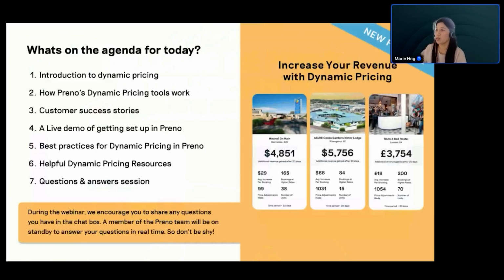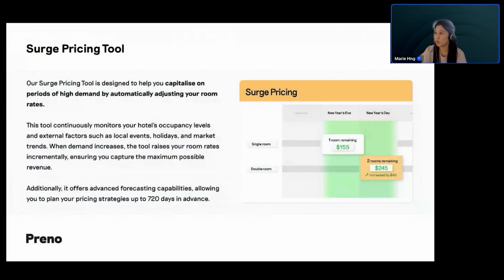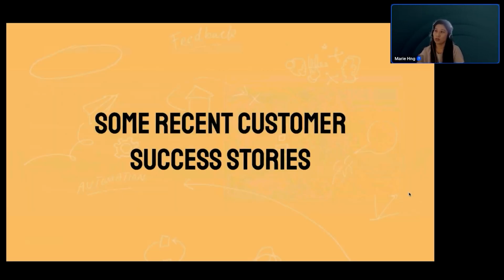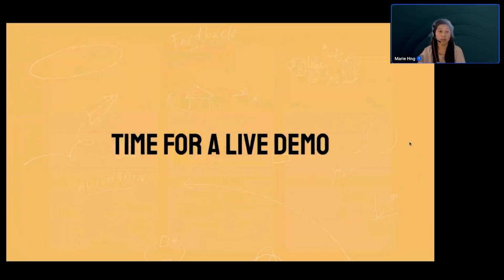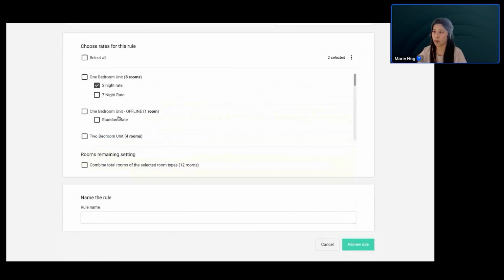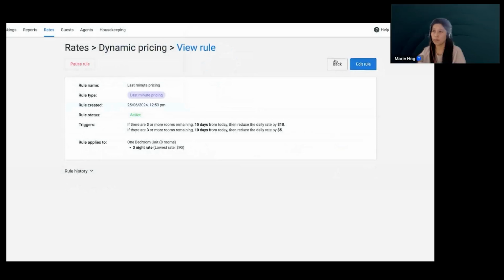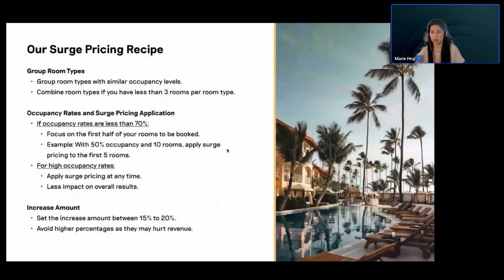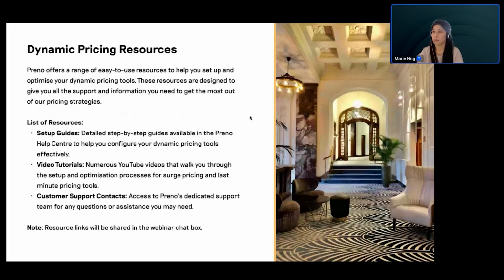Unlocking the Power of Dynamic Pricing with Preno - Webinar Recording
Welcome to the recorded session of our dynamic webinar, “Unlocking the Power of Dynamic Pricing with Preno.” If you missed the live event, here’s your chance to learn how Preno’s dynamic pricing tools can transform your pricing strategy, boost your bookings, and elevate your business. Hosted by Marie, this webinar provides invaluable insights and practical tips on maximising your revenue with Preno.

In this session, you’ll discover:

- Introduction to Dynamic Pricing Tools: Understand what dynamic pricing tools are and how they can benefit your property.
- Live Demonstration: Watch a live demo on setting up and using dynamic pricing tools in Preno.
- Best Practices: Learn best practices for implementing dynamic pricing strategies to maximise revenue.
- Optimising Results: Discover how to analyse results and continuously optimise your pricing strategy.
- Live Q&A: Engage in a live Q&A session with Marie to address your specific questions and concerns.

Questions and Answers from the Event:

Q: Are you able to send dynamic rates to certain partners and/or selected OTA channels only?
A: Yes, you can pick which rates have dynamic pricing applied. They are only applied to base rates since the derived rates would automatically change when the base rate changes.

Q: For the Surge pricing occupancy rates, what is the occupancy period based on, on the day or monthly?
A: When you look at the occupancy report in Preno, you can see the monthly rate, so you can calculate an average and use that when you set up your rules.

Q: Does this surge pricing flow through to Bookings.com etc or is it just on our website?
A: Depending on which rates you’ve applied it to and how you’ve set up your rates, it can flow to Booking.com as well.

Q: If we are full and get a cancellation then that is exactly when we need dynamic pricing to work.
A: If you are full, then your surge pricing would have already kicked in way before you reached your full capacity. So when a booking is cancelled, your rates should still be elevated from the previous surge pricing adjustments, and last-minute pricing would also not have kicked in since you are fully booked. This means when you get a cancellation, the rate to book should already be elevated. Hope that clarifies it.

A: Yes, you can if you have different rates set up for the various OTAs. You can then choose which rates you want the dynamic pricing to be applied to.

Q: I’ve made a surge pricing rule for 6 rooms for the next 30 days, and Preno reported that it had made 3066 adjustments. So what constitutes an adjustment?
A: You are not able to set a date range for the surge pricing. Surge pricing is applied for the next 720 days. So when you start a surge pricing rule and then run the rule, Preno will scan the next 720 days to check which dates meet the rules you have set up and adjust this accordingly.

Q: Say we are full and get a cancellation on a particular day. If you have surge pricing and last-minute pricing, wouldn’t that meet the condition of both surge and last-minute pricing? Which one gets applied?
A: Surge pricing will not kick in when your inventory increases, so in this scenario, surge pricing does not kick in when the cancellation takes place. Last-minute pricing will kick in at midnight if the rules you have set up are met.

Q: Is it possible to run the surge pricing report for more than the last 30 days?
A: You can only view the last 30 days at the moment, but the product team is looking into expanding it and making it more flexible.

Don’t miss this opportunity to enhance your property management experience with Preno’s dynamic pricing tools. Watch now to unlock the full potential of your business!